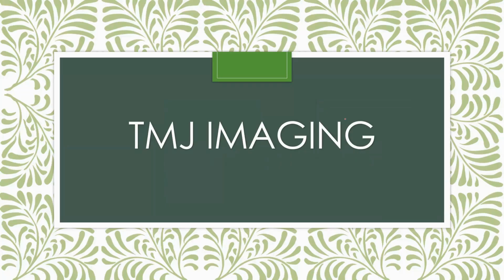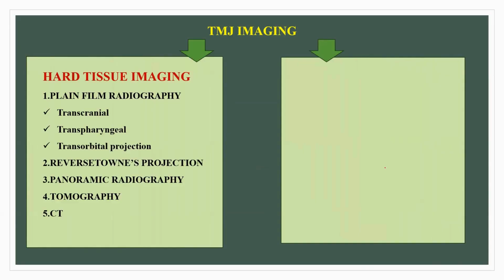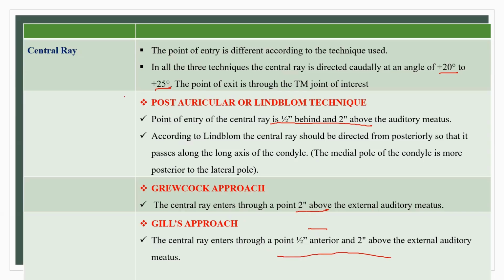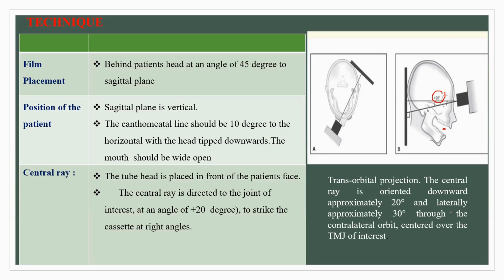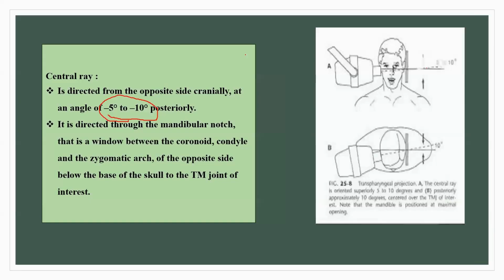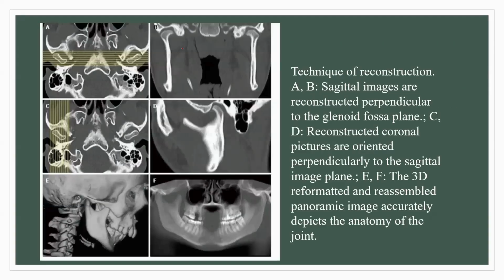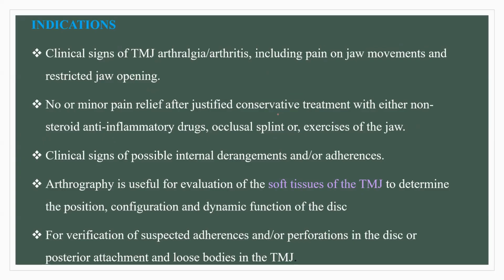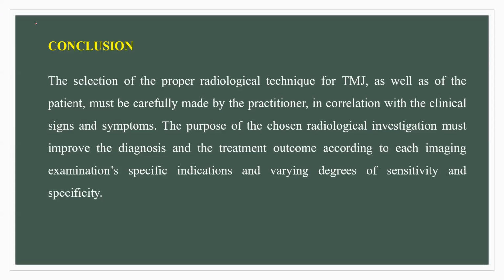TMJ IMAGING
This is the video that explains indebt about the TMJ Imaging and uses of it.